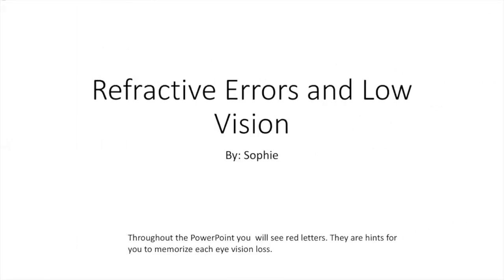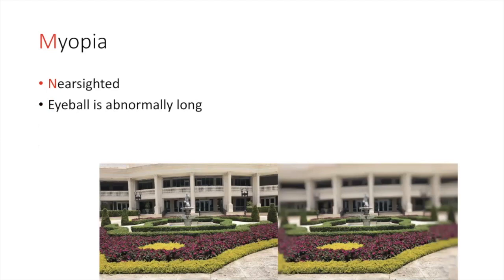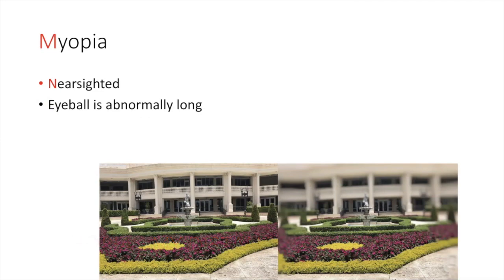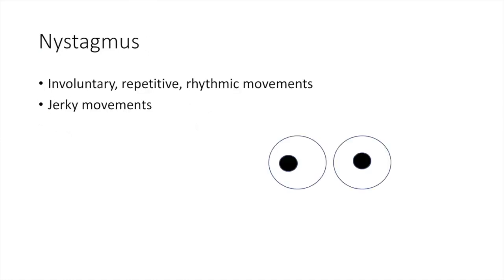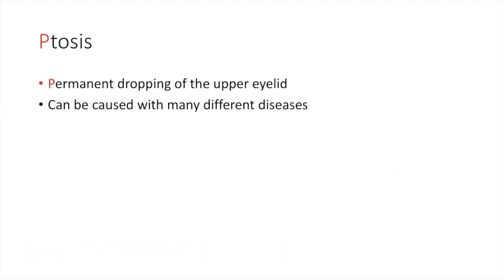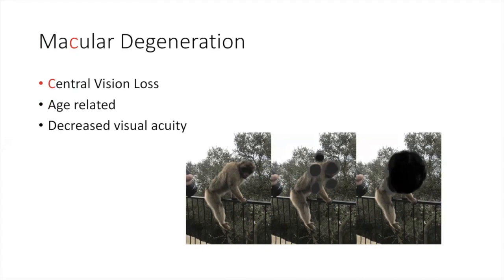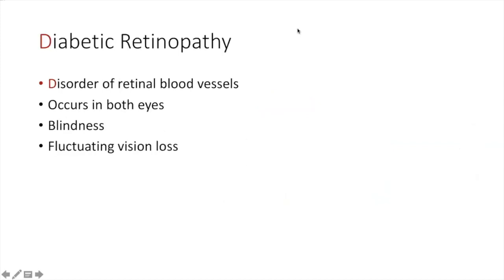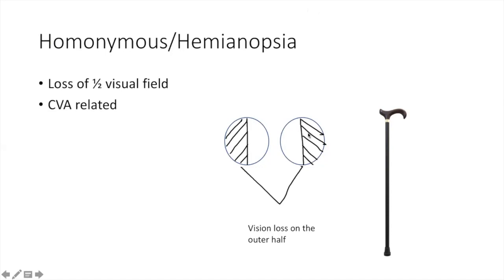OT Refractive Errors and Low Vision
HI. This week's topic is on vision loss and different conditions that are relatable to vision loss.